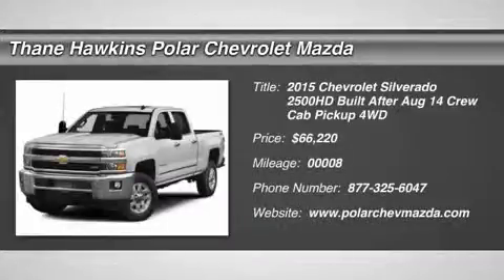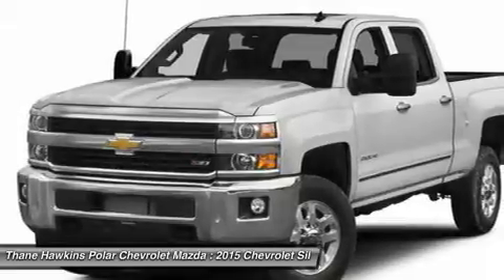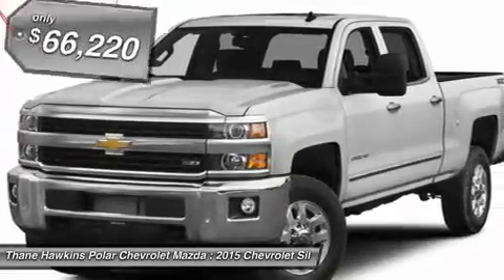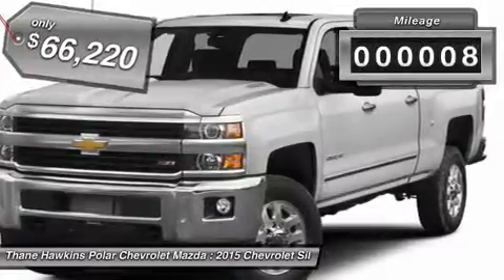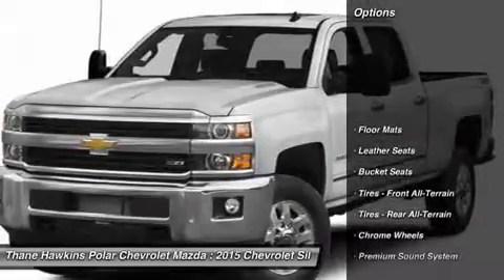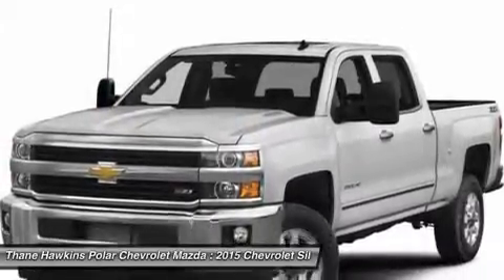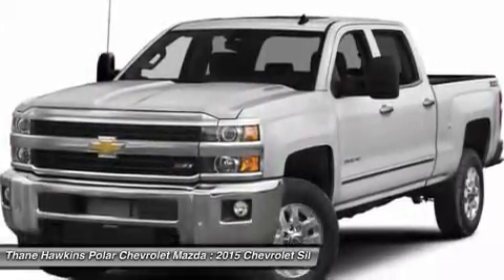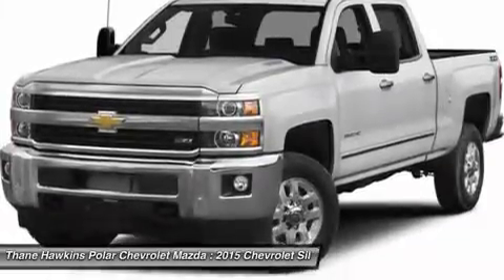2015 CHEVROLET SILVERADO 2500HD BUILT AFTER AUG 14 54527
2015 CHEVROLET SILVERADO 2500HD BUILT AFTER AUG 14
Stock# 54527

1801 E Co Road F

High Country, 4D Crew Cab, Duramax 6.6L V8 Turbodiesel, Allison 1000 6-Speed Automatic, 4WD, Leather, 110-Volt AC Power Outlet, 4.2  Diagonal Color Display Driver Info Center, 6  Rectangular Chrome Tubular Assist Steps (LPO), Alloy wheels, Bluetooth